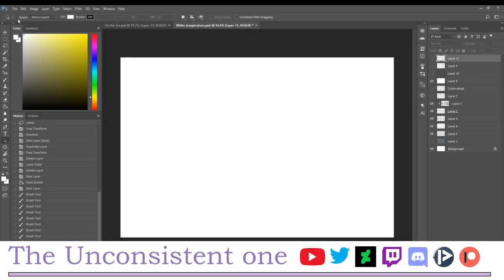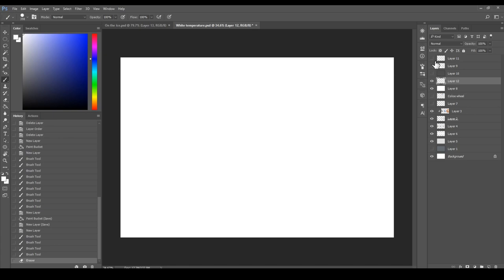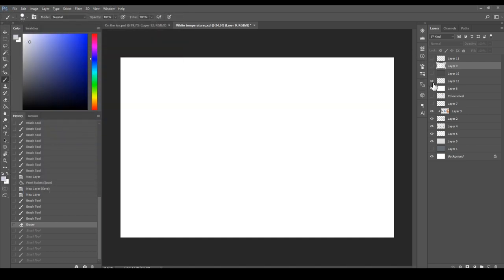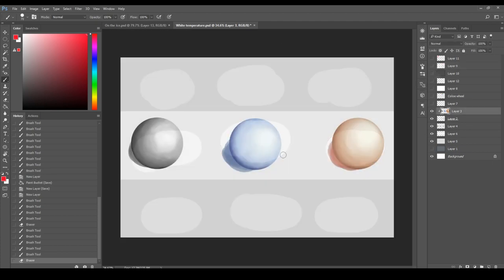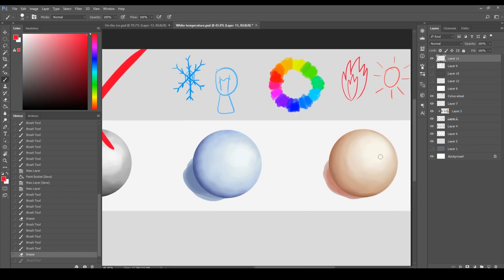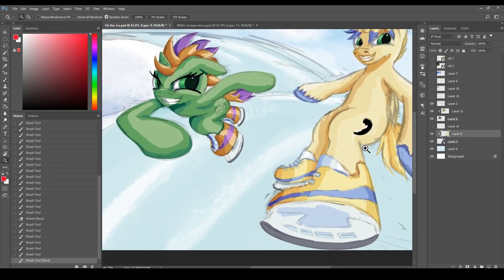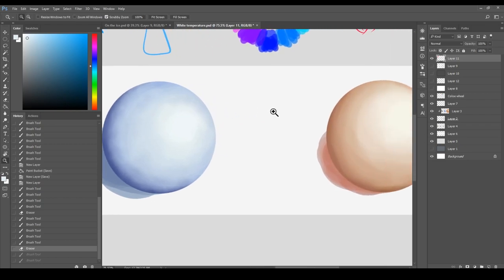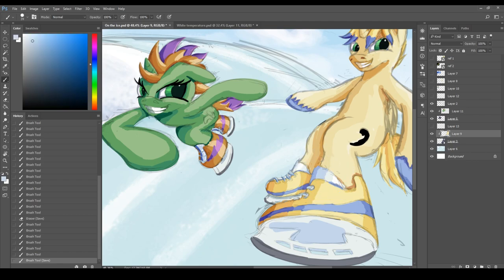How to shade WHITE object - Art Tutorial